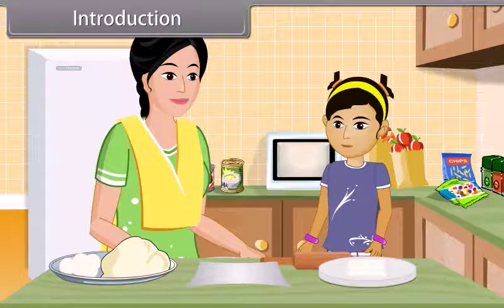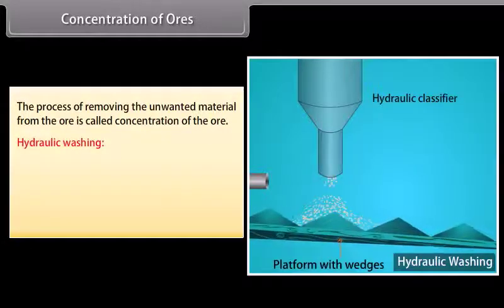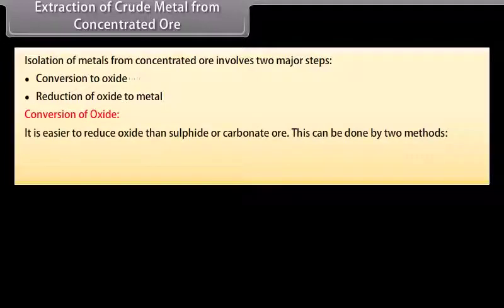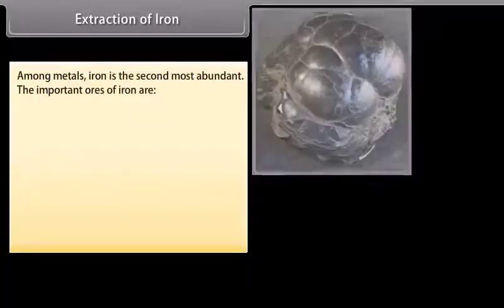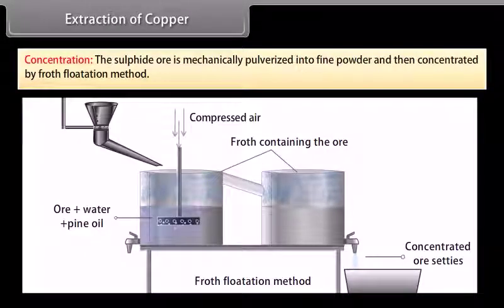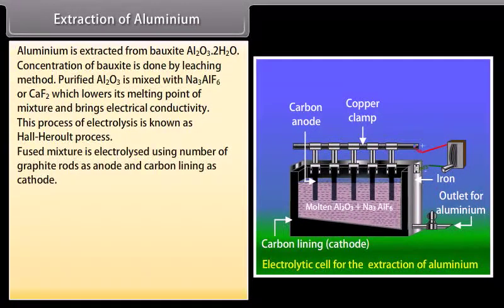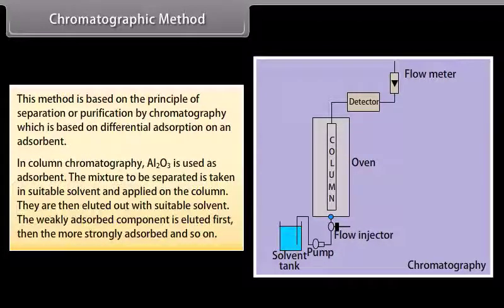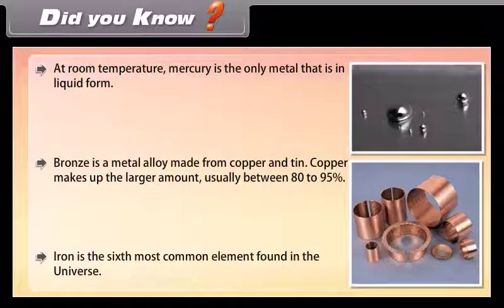Processes of isolation of elements